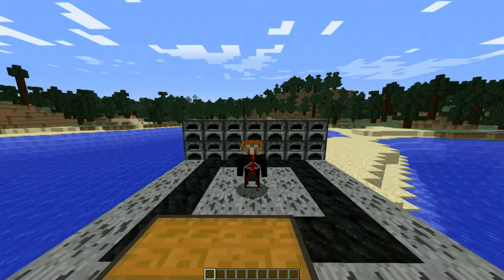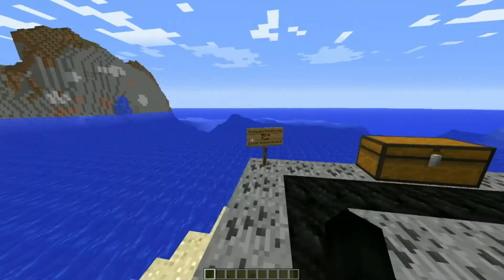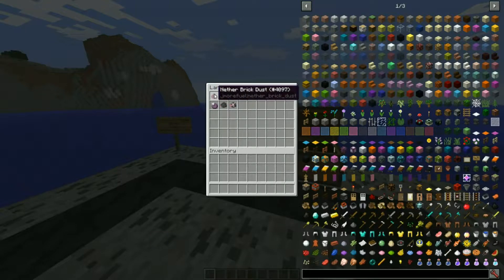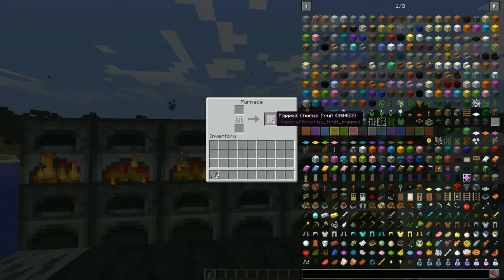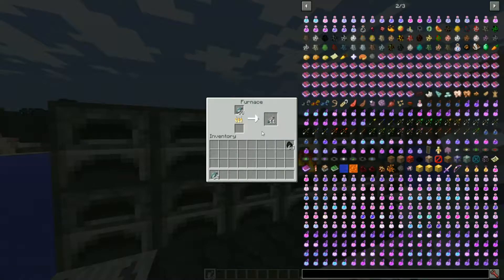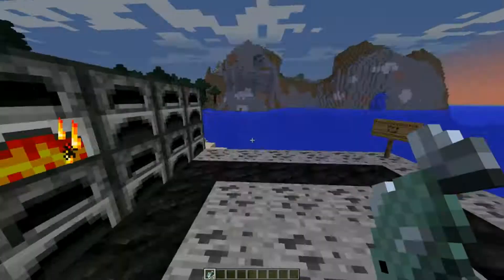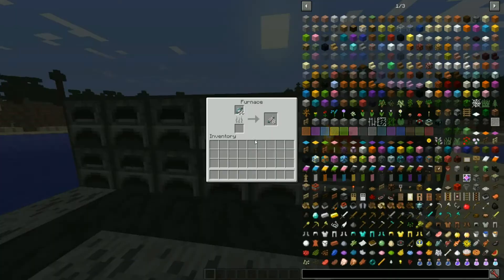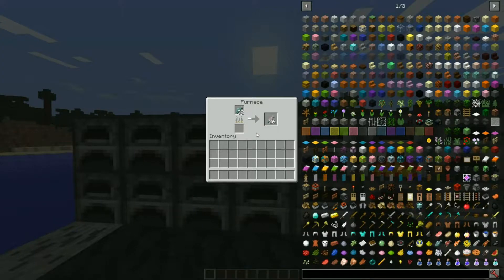MORE FUEL MOD - MINECRAFT 1.12.2 (MOD SHOWCASE)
Minecraft War Server IP: 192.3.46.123:25565